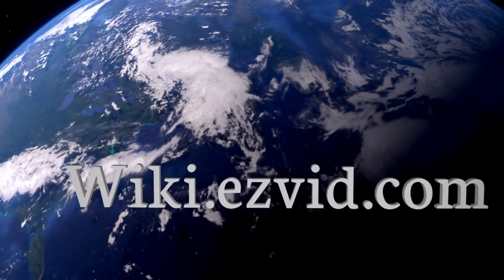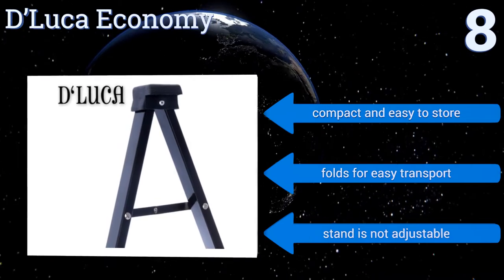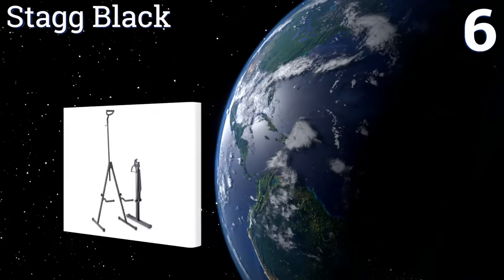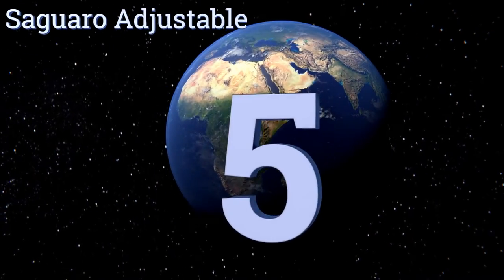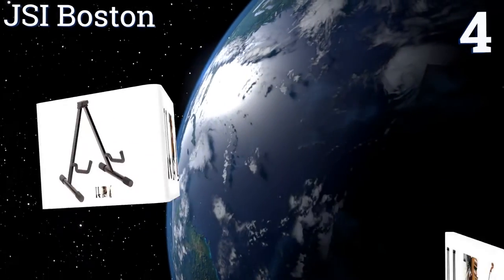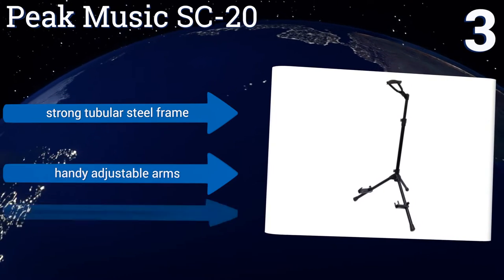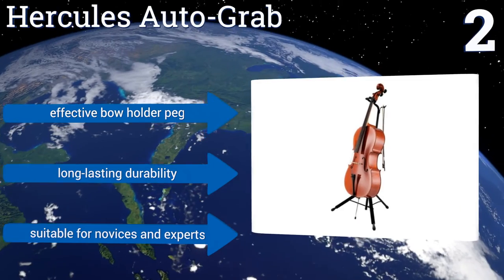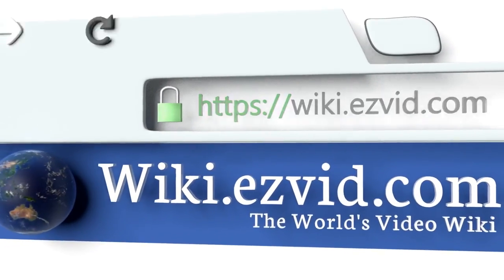8 Best Cello Stands 2017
Please Note: Our choices for this wiki may have changed since we published this review video. Our most recent set of reviews in this category, including our selection for the year's best cello stand, is exclusively available on Ezvid Wiki.

Cello stands included in this wiki include the stagg black, peak music sc-20, saguaro adjustable, hercules auto-grab, gearlux stand, d’luca economy, jsi boston, and ingles adjustable.